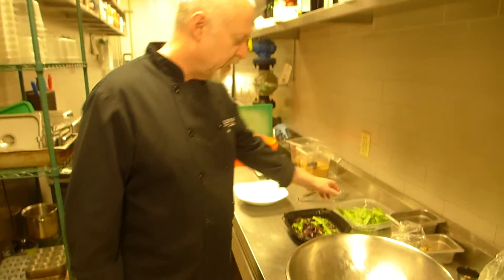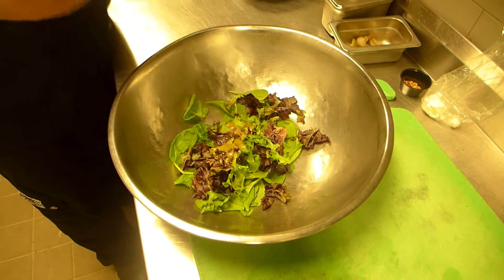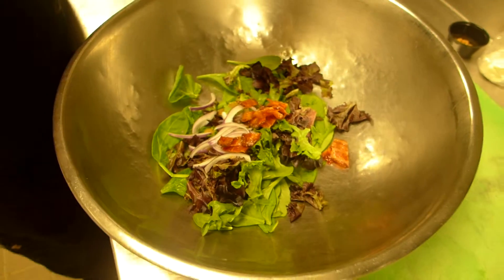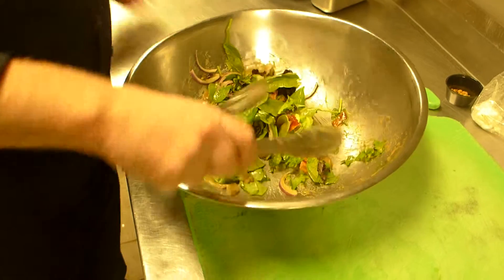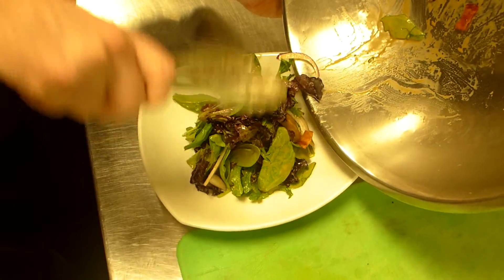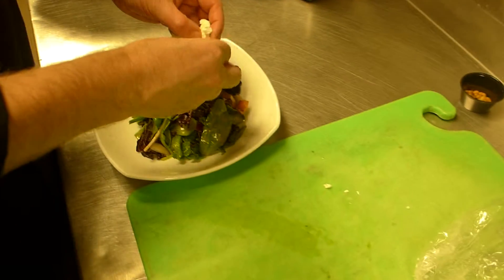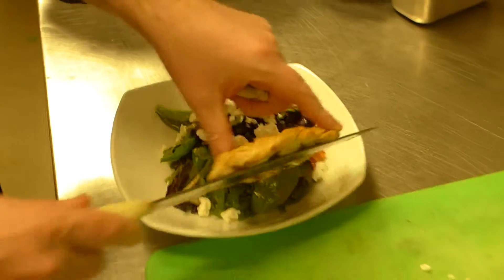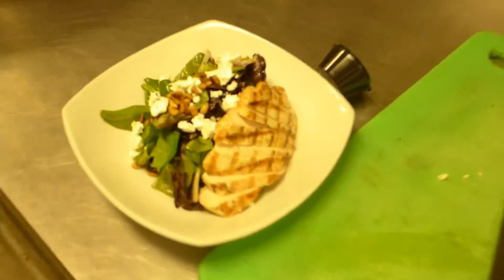Poached Maple Pear